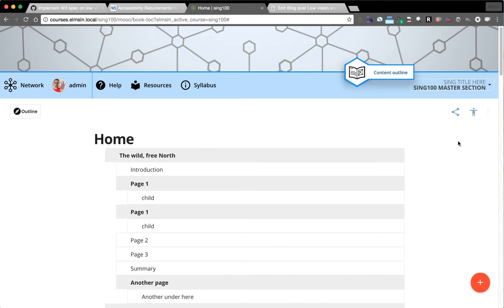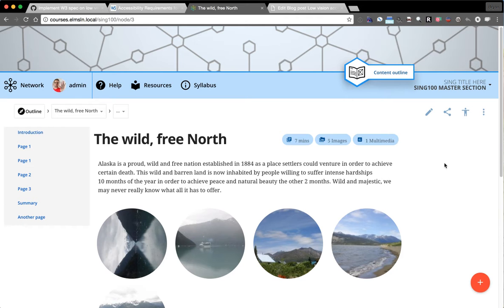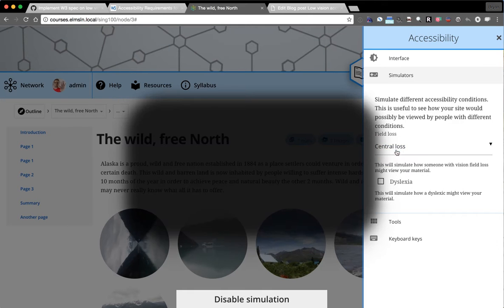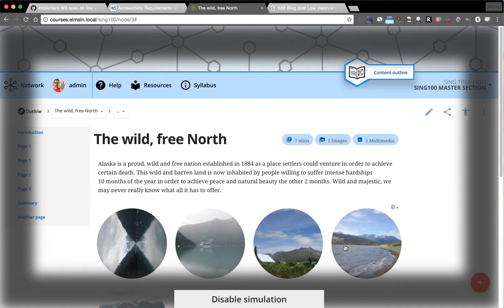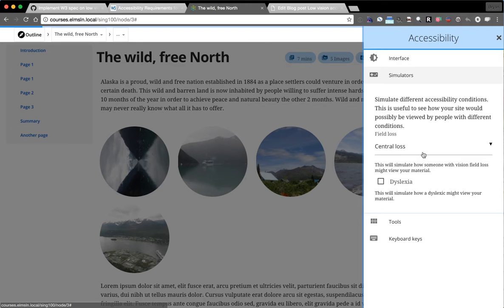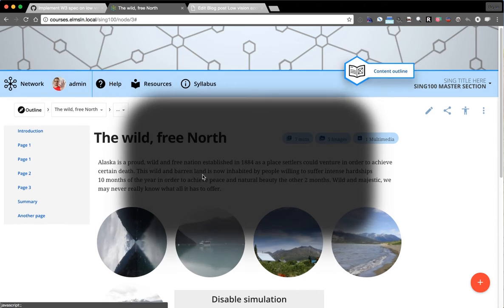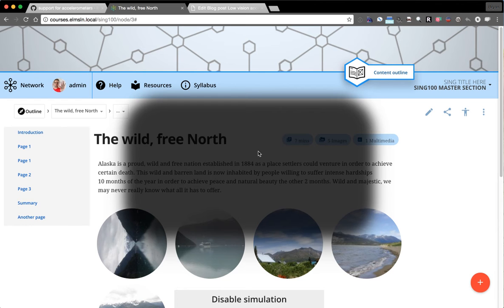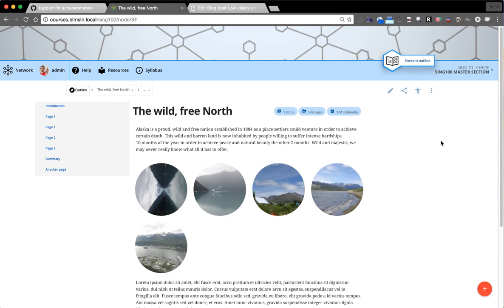ELMSLN: Low vision accessibility simulations and tweaks all via css/js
We added functionality to simulate and help users accounts for their own visual needs when using elmsln. This quickly outlines the W3C spec on low vision and how we've implemented functionality to account for it as well as help people empathize with those that have conditions outlined in it.